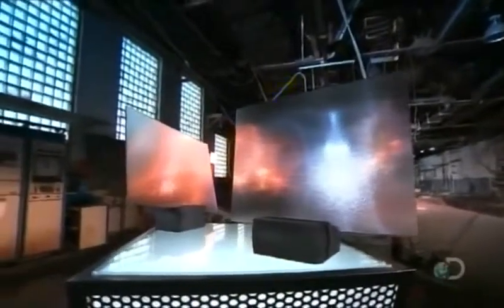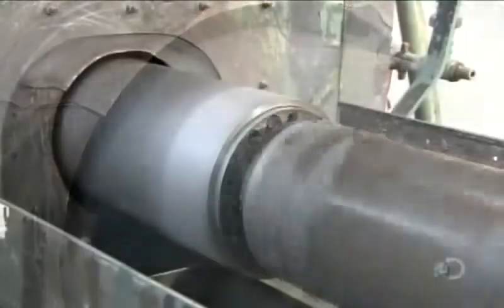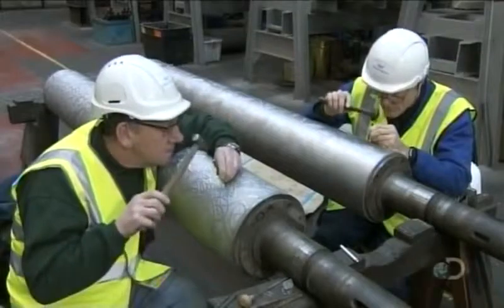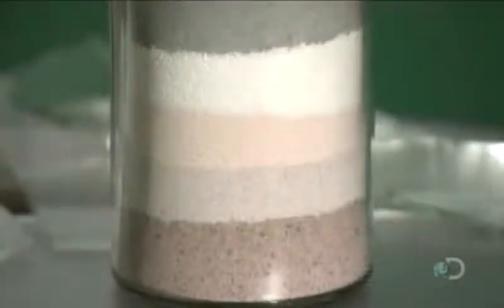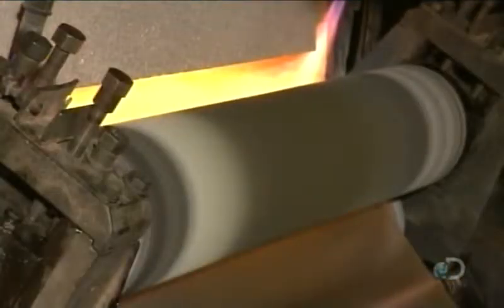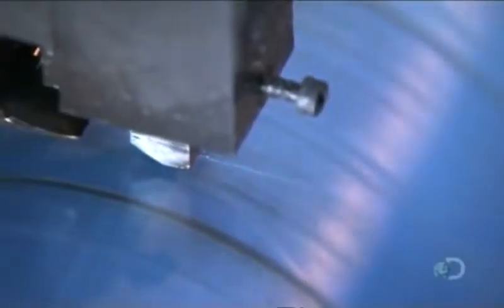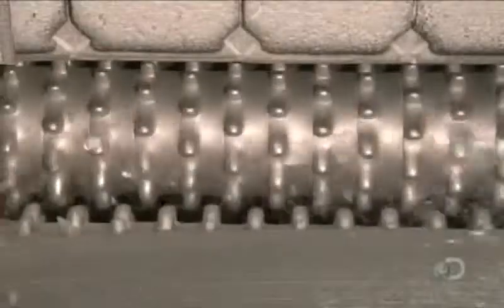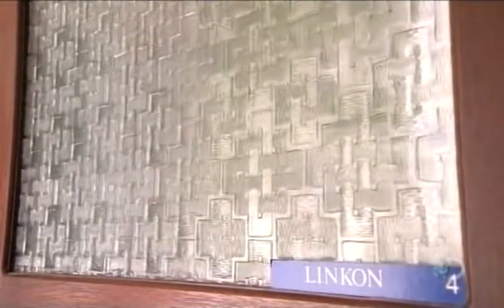How It s Made Patterned Glass Panels